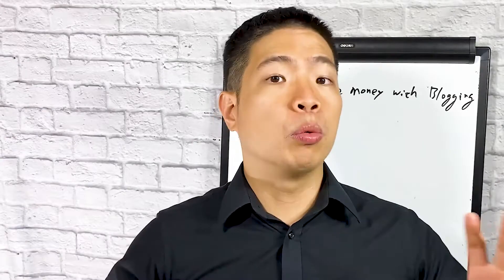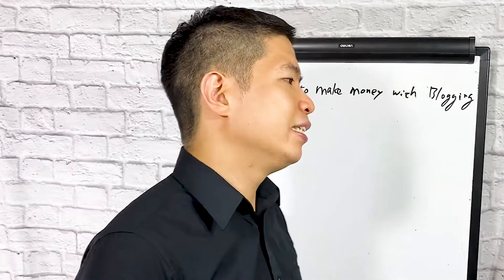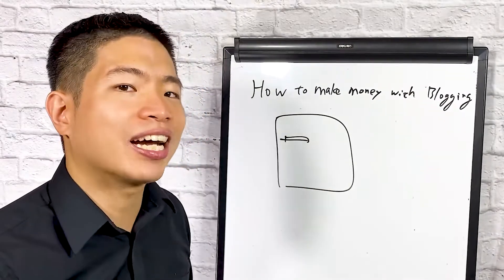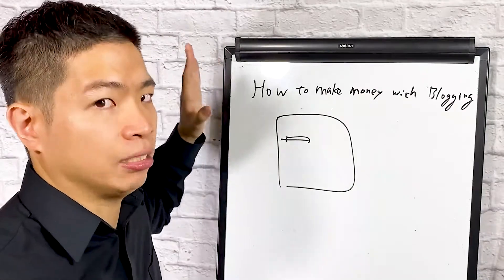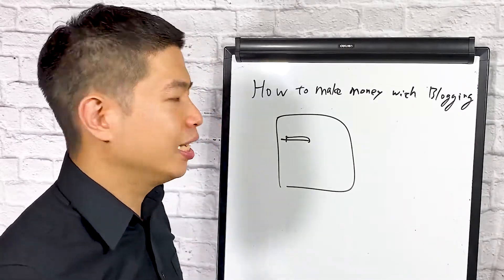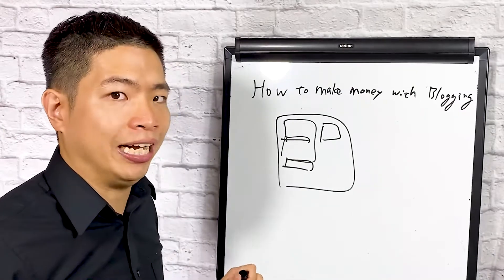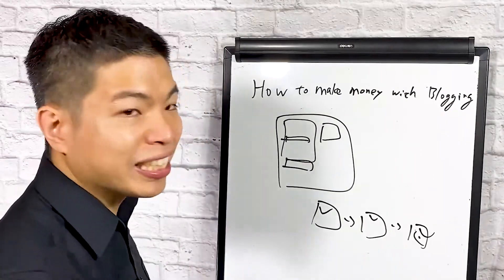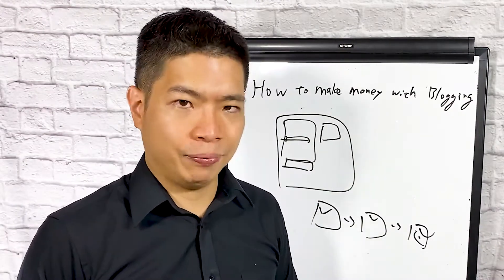How To Make Money Blogging - How I Earn Real Money From Blogging - Not Monetize By Google Adsense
Get my free report on how to turn your audience into paying customers

Do you want to make money with blogging? Your blog can be monetized, and it is a lucrative and appealing idea. But there are multiple ways to go about it. You want to choose the best method so you are able to get high quality audience. This will help you in establishing your business or brand. If you choose the wrong way, you may suffer ramifications that will adversely impact your business. Choose wisely!

Now I’ve been doing blogging for a long time, and I have figured out that there are many ways in which you can make money with your blog.

Let’s compare the difference: Google AdSense will give you money if you get a click. If you monetize your website with Google AdSense, they're going to put the ads so close to the content. You can accidentally click on the ad, or sometimes they will make it of the same color as the content, so you accidentally click on the ad. That's how people make money with Google AdSense. But it gives the audience a really bad user experience, so Google hates that. If Google finds that you are doing that, they will suspend your account, so that's a problem right.

The top bloggers, instead of placing those ads within the content, are making the content, and then placing an ad for a free offer, so they're going to give away something for free, maybe it's a free training, maybe it's a free video, in exchange of newer email address. So you can see that most of time after you read the content, at the end of the content, they will give you some offers, and call-to-action like ‘hey, if you want to learn more, you can go get this free report,’ or they have some banner ad, or some pop-up, because all they want to do is get your email address. They will give you a free report, so if you leave your email address you, can get the free training, or free report, and you will become a subscriber to their email newsletter. That's the beauty, because right now, they can send you all the promotional emails to your inbox, and they can do that for free.

That's a power because as long as you build a trust with your followers, you can easily sell anything to them. That's a key here. Instead of earning money from those clicks, you make money from building trust, building a brand, and building a relationship. That's how you make money with blogging. That is it from this video. I hope you found the video to be highly informative, and enjoyed it. I will see you soon in the next video.